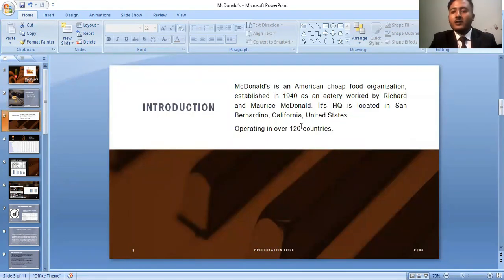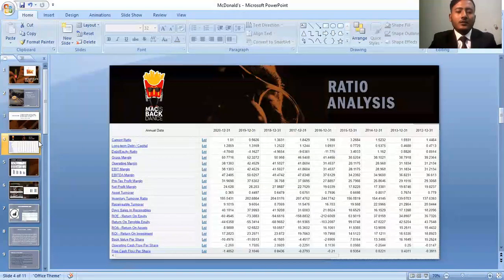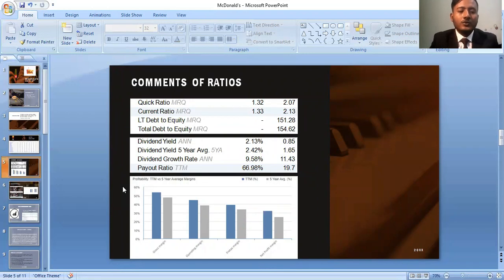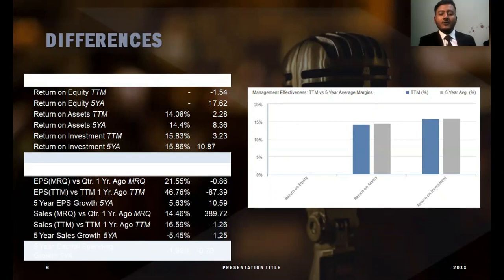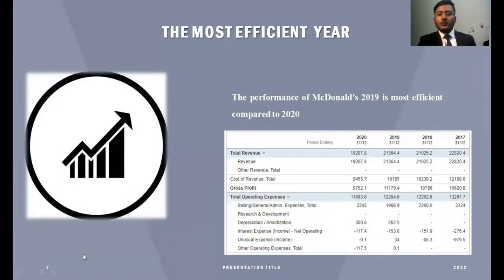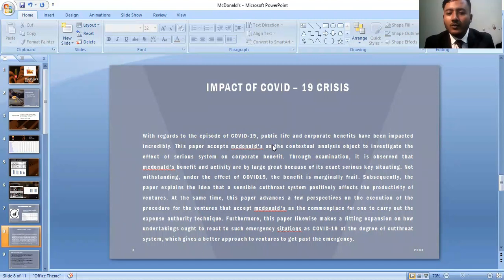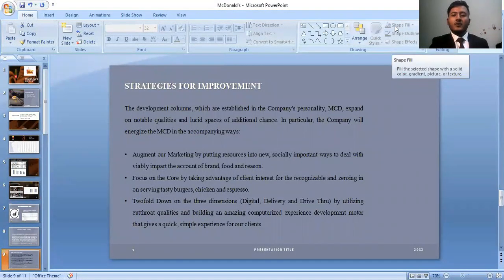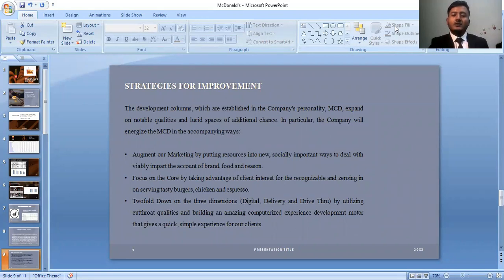My Video 111